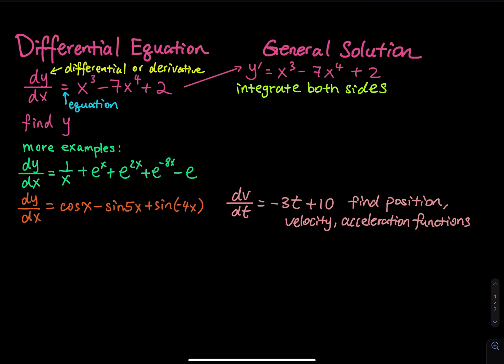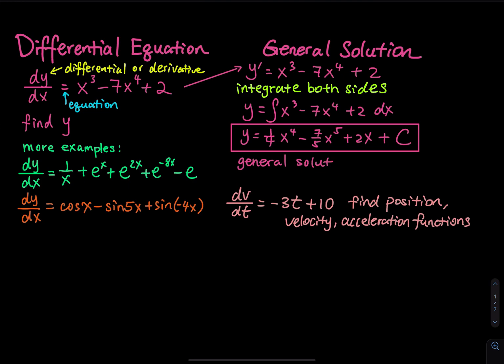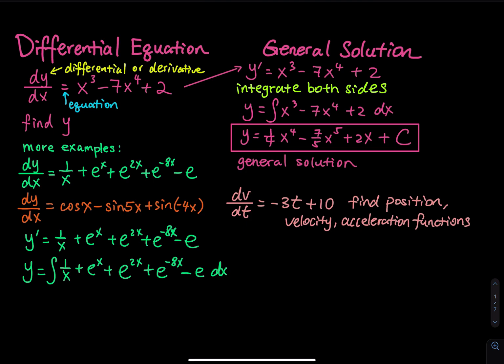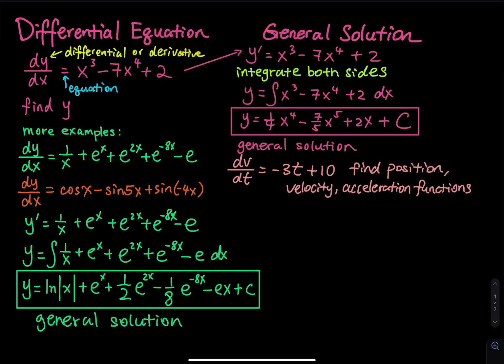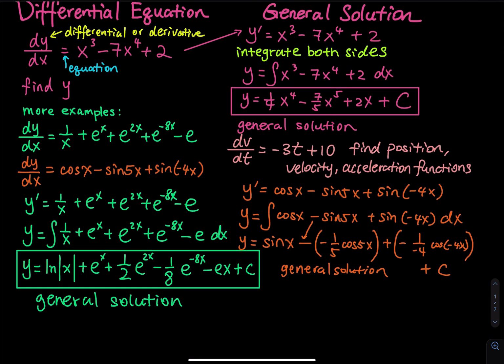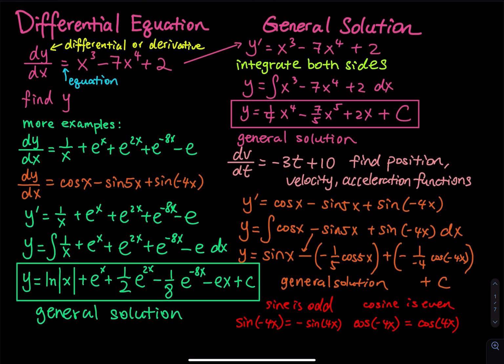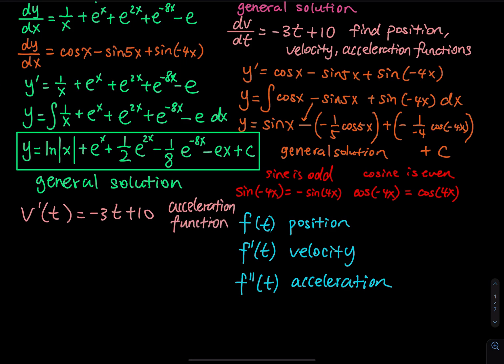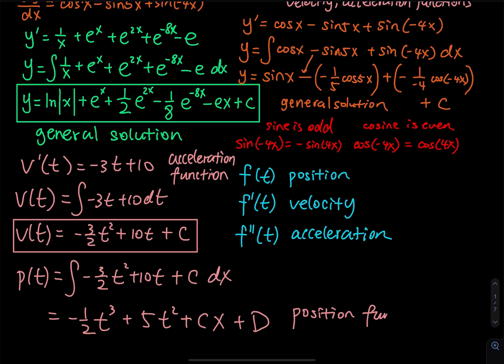6.3 Part 1: Differential Equation and Finding General Solution | Integral Calculus